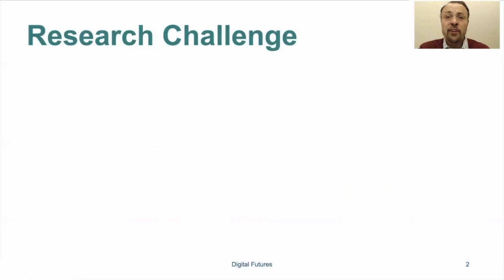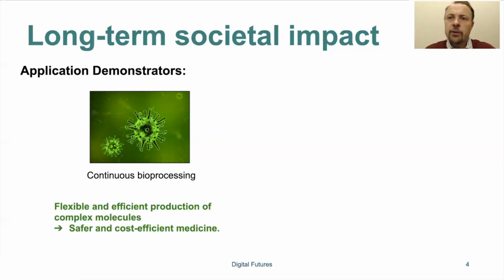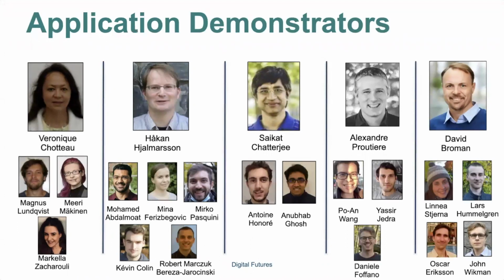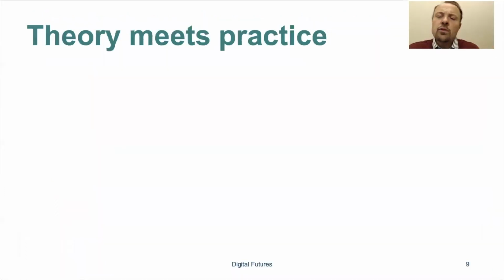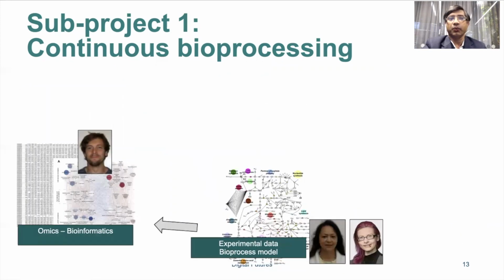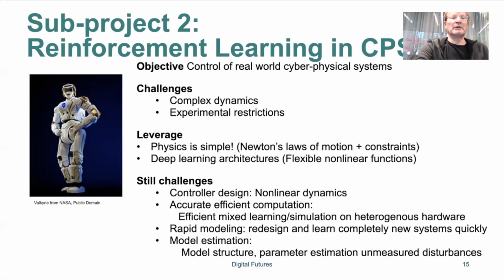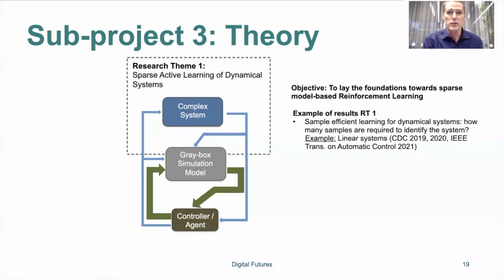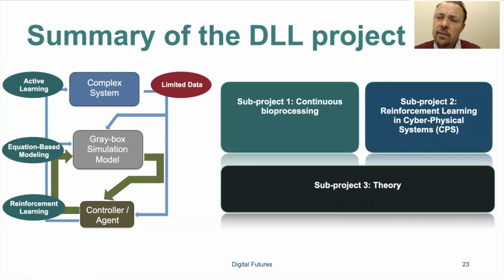BREAKOUT 1 - AI for Biology: Data-Limited Learning of Complex Dynamical Systems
Data-Limited Learning of Complex Dynamical Systems

In the project Data-Limited Learning of Complex Dynamical Systems (DLL), we develop methods and tools for how to learn to control complex dynamical systems using limited data samples. In contrast to traditional machine learning techniques that require large amounts of data for training, this project aims to utilize a priori knowledge of the system and combine such structural knowledge reliably with a limited number of data samples.

The project focuses on two application domains: (i) continuous bioprocessing for safer and more efficient production of biopharmaceuticals and (ii) reinforcement learning of cyber-physical systems in general and robotics in particular. In these domains, probing large amounts of data from the system can be very expensive or even impossible without wearing out the system.